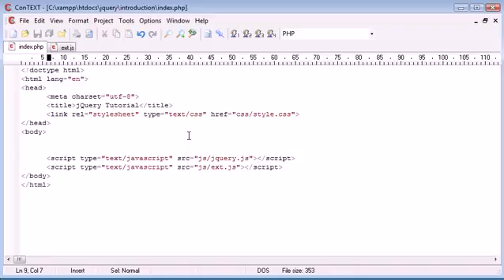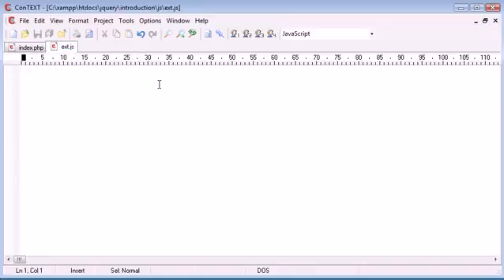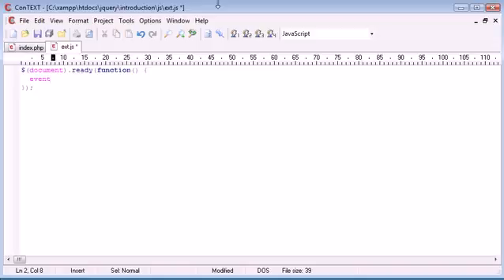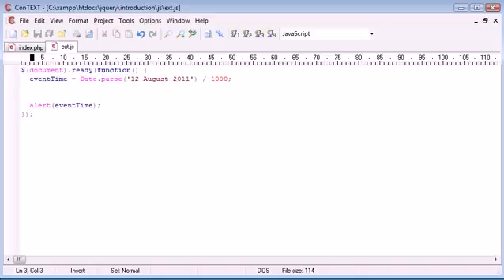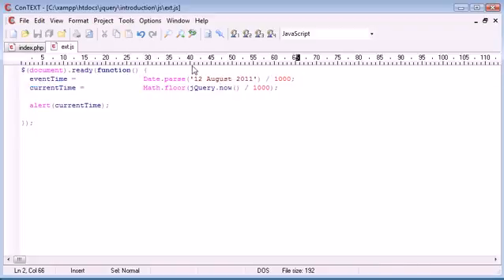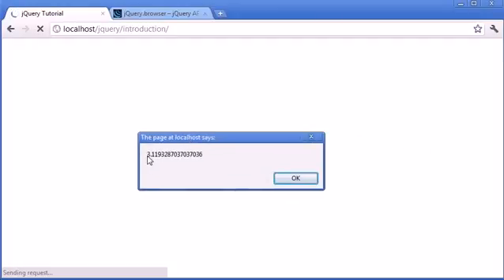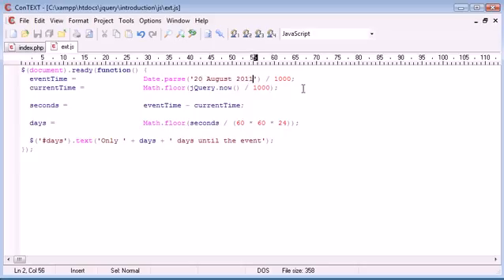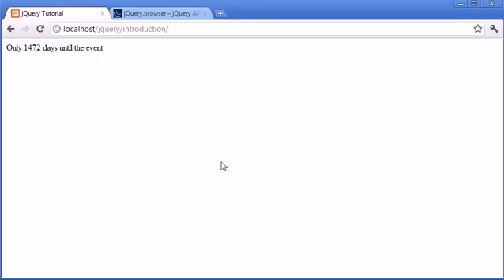jQuery Tutorial 95 Days until event